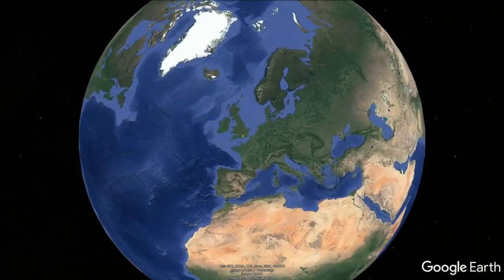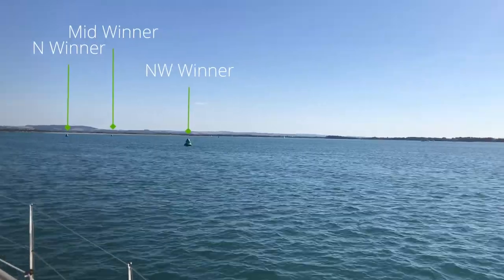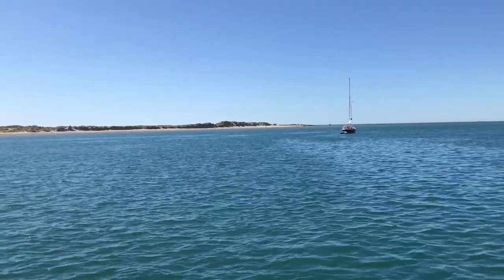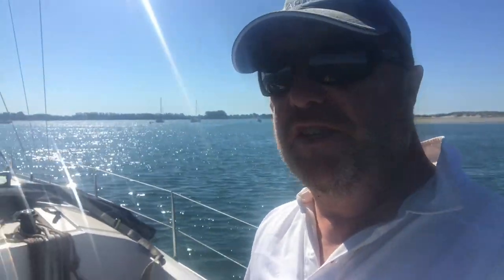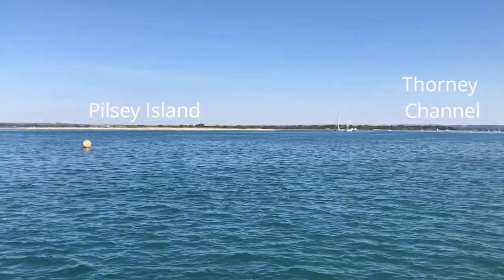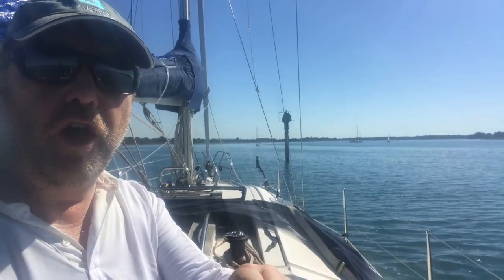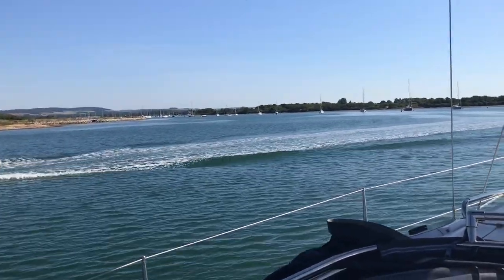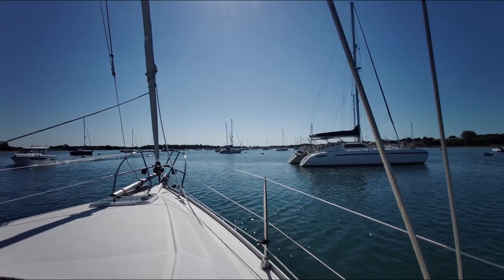how to sail a small boat up the Chichester channel via East head and Itchenor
Sailing directions and pilotage tips for leisure boats sailing through Chichester Harbour, on the South coast of the UK.
Taking the Chichester Channel through Itchenor, to Chichester Marina.
Starting at the North West Winner Starboard lateral mark, then taking the Chichester Channel, past East head, Pilsey and Chalkdock point anchorages, along Itchenor reach, and finishing at Birdham Pool and the entrance to Chichester Marina.

00:00 NW Winner
01:36 East Head
02:30 Pilsey Island, Thorney Channel and Cambermet
03:15 Chalkdock Point
03:36 Itchenor
05:40 Chichester Lake, Birdham pool and Chichester Marina